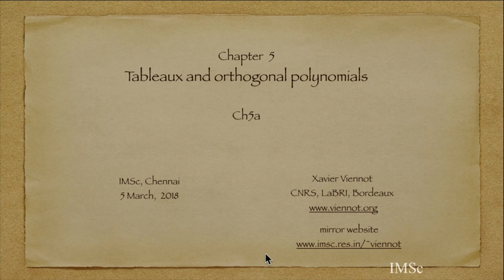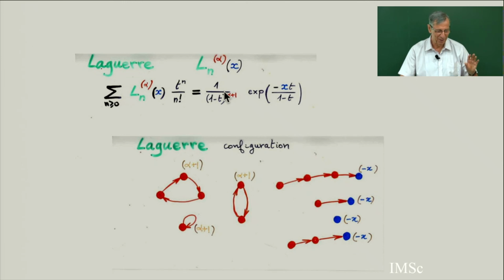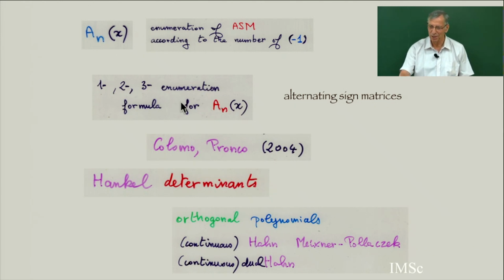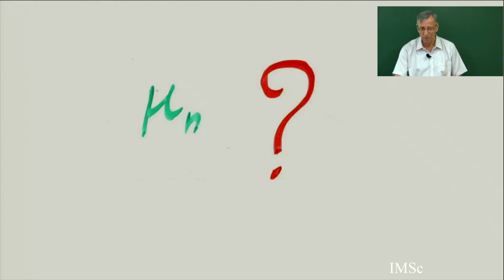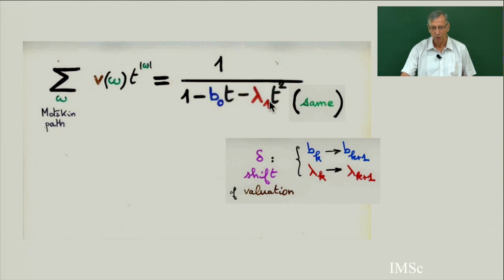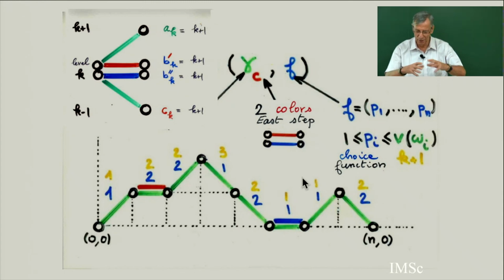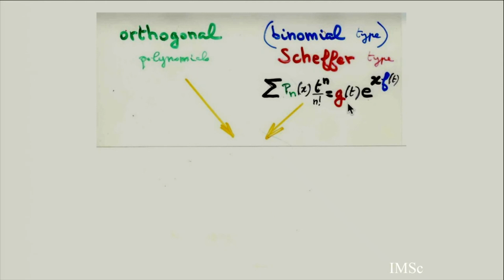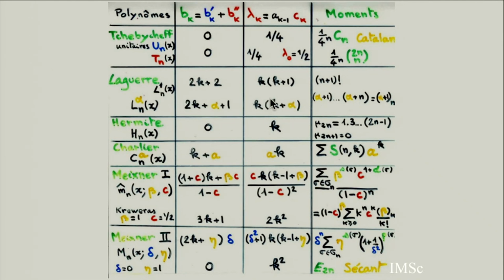Chapter 5a: Tableaux and Orthogonal Polynomials